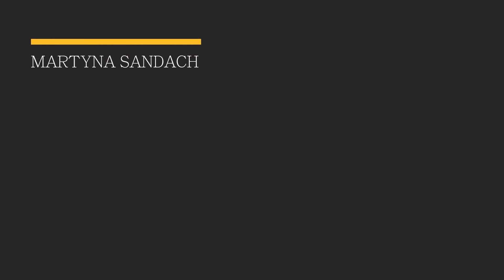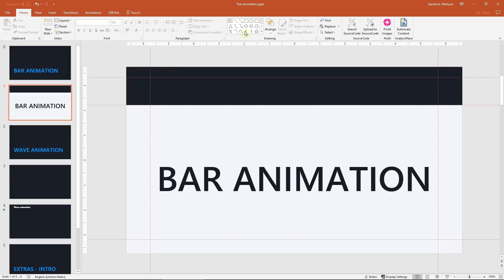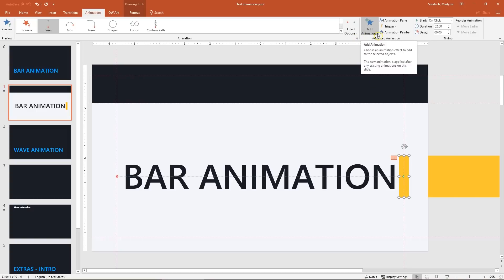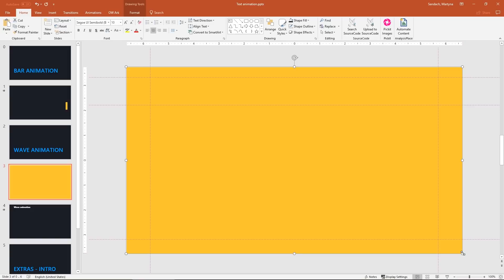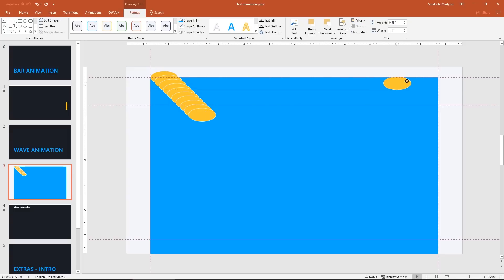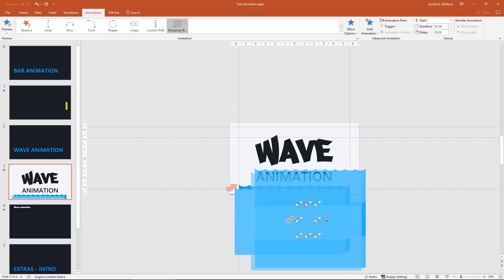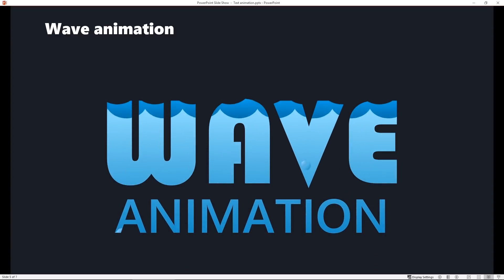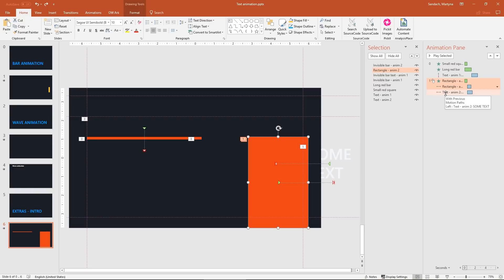Text animation in PowerPoint: Wave, animated bar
In this PowerPoint tutorial, we want to show you an advanced animation of how to create a wave effect animation with the text. Also, we want to show you a trick to create an animated bar. This is a step-by-step easy to follow tutorial that we hope will advance your presentation! We will also present how to convert any text into shapes and how to use those shapes as a clipping mask.
In the end, we show you a little bit of insight into our Intro.

00:00 Intro
00:27 Bar animation
03:54 Wave animation
08:04 Intro animation - Extra bar animation